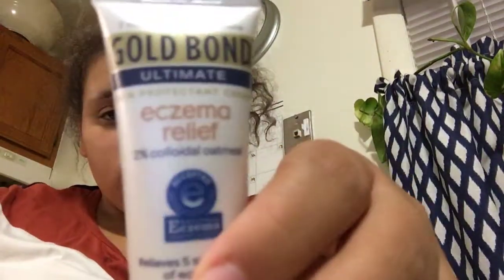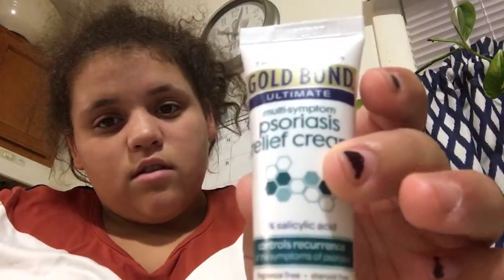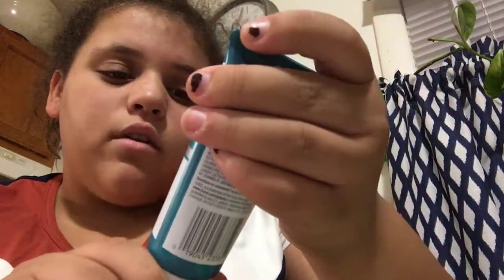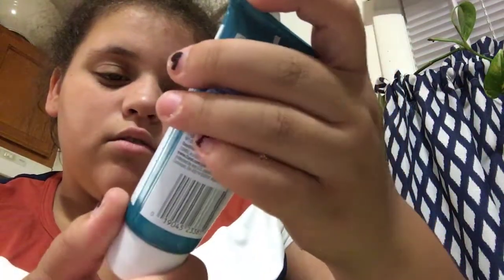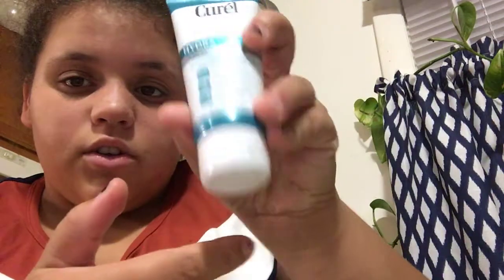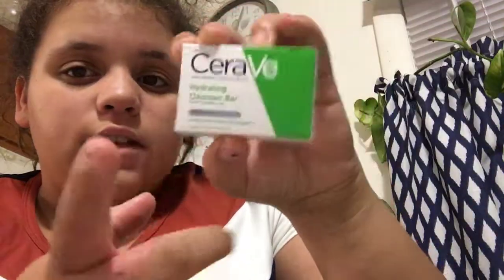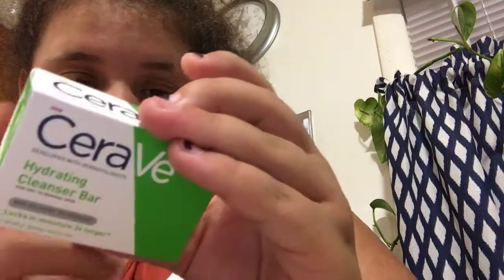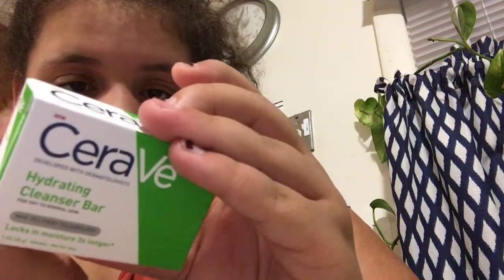What I use for eczema 😊